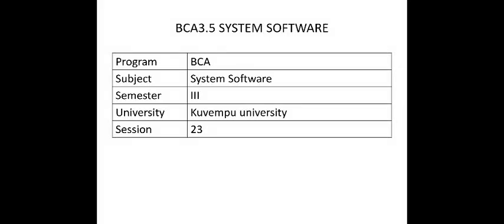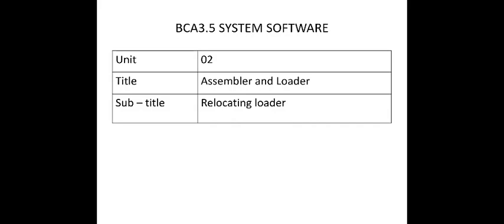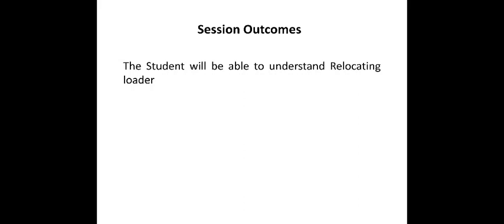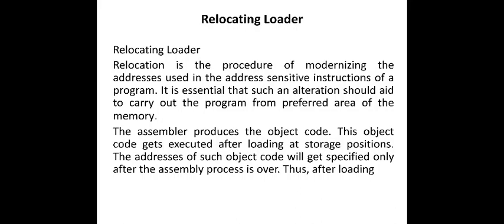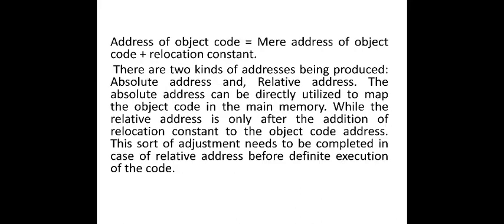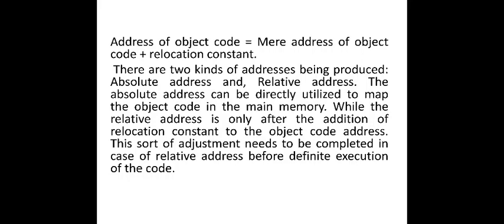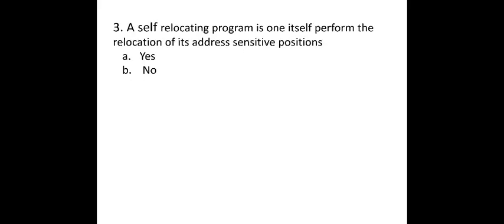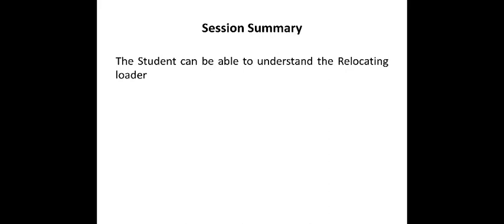System Software - Unit 2 - Relocation Loaders